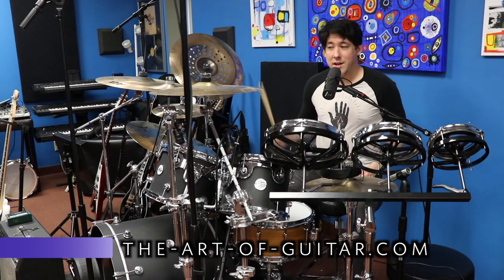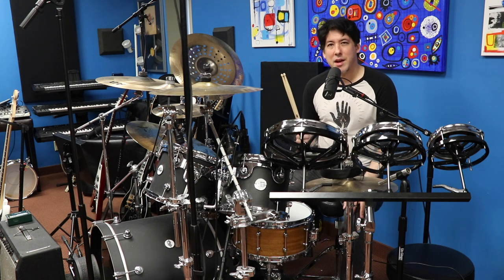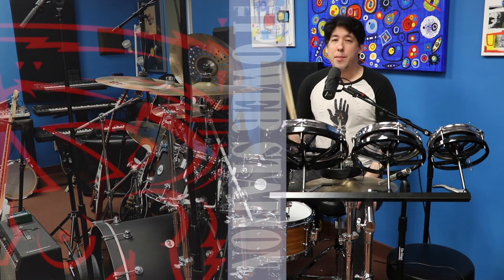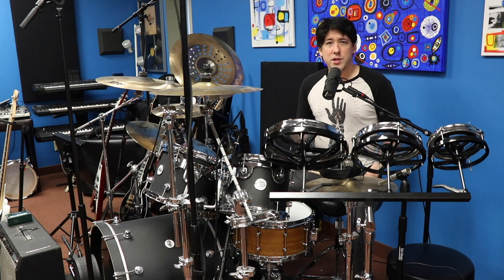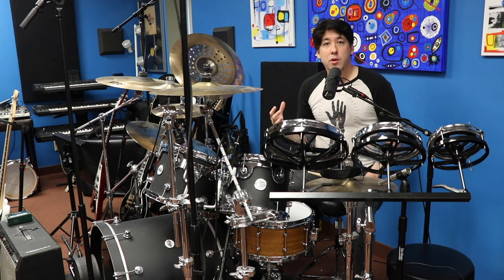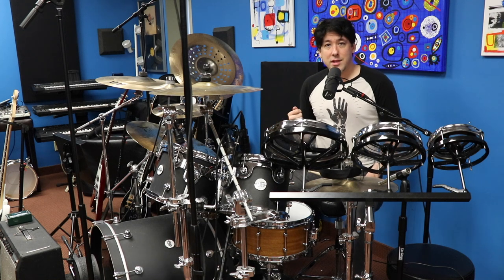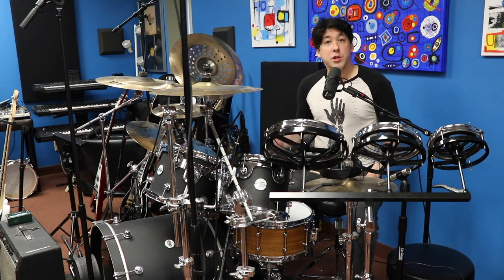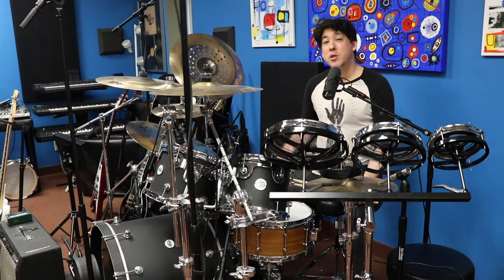I Tried Recreating This ALL-Time Favorite Drum Intro!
Thanks!!!